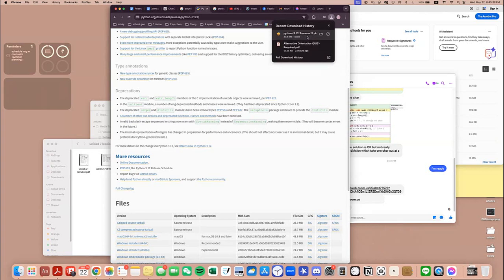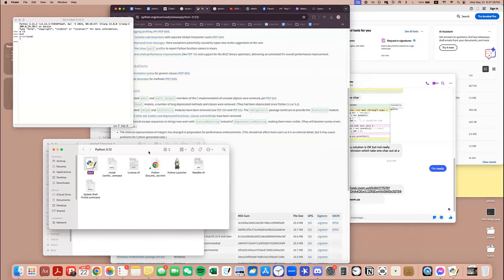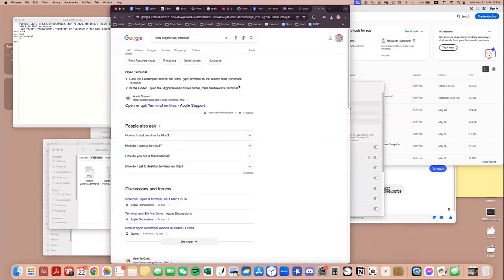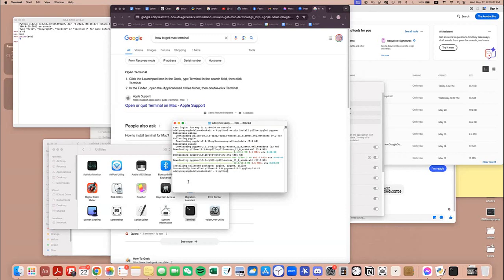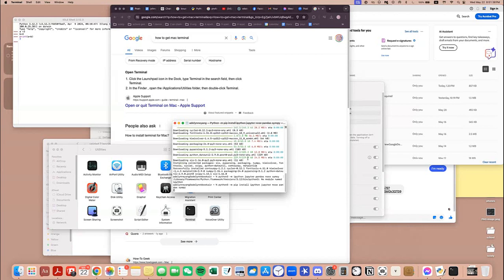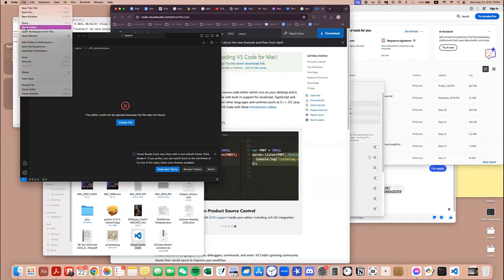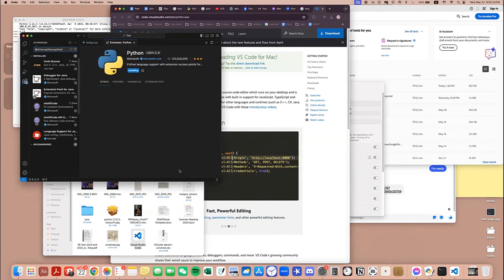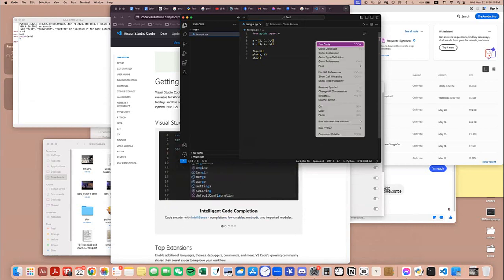Chapter 0: Software Installation [Mac OS Version]